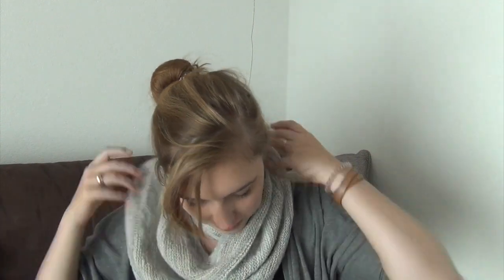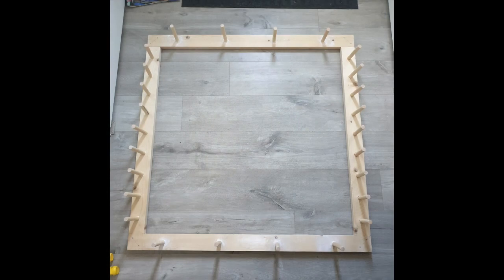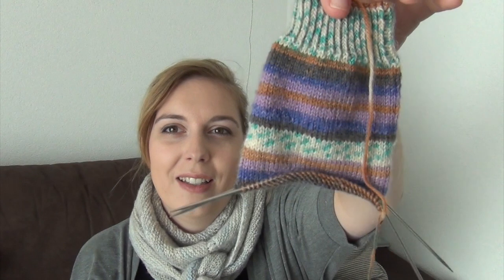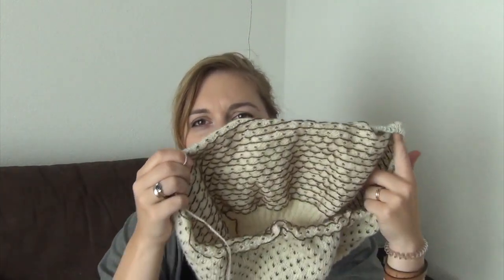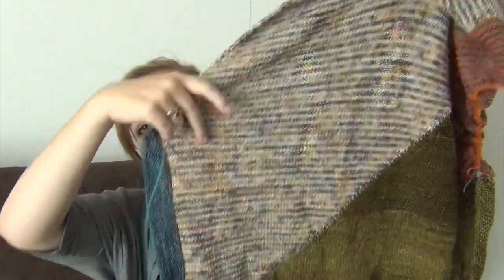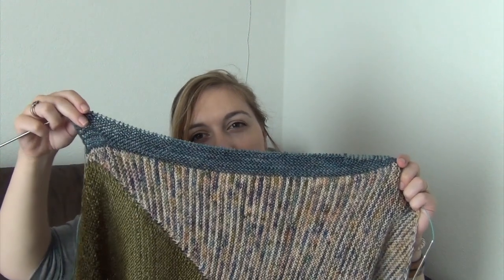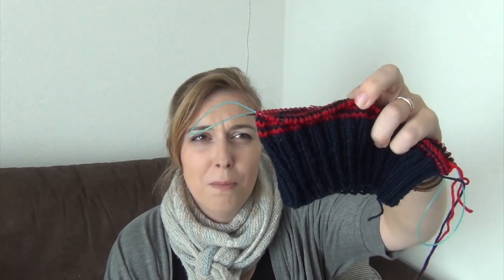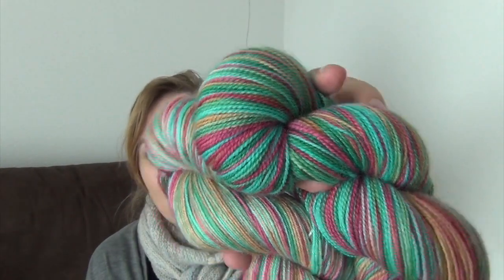wolwerkjes knitting podcast #27 festive colourway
This is a podcast/vlog about the things I make, mainly knitting. Some things I talk about this episode:

handspun shawl,
warping board,
socks,
hat,
setesdal sweater by Arne and Carlos,
vertices unite by Stephen West,
festive yarn,